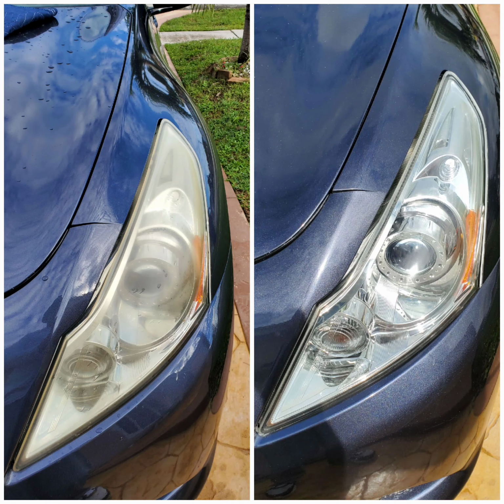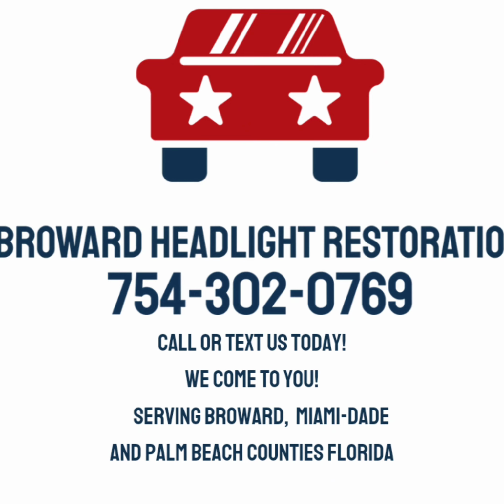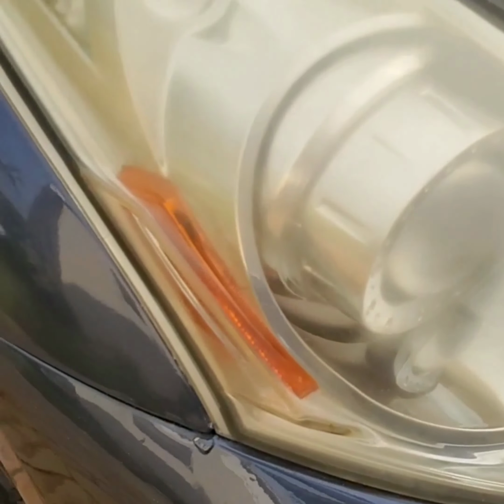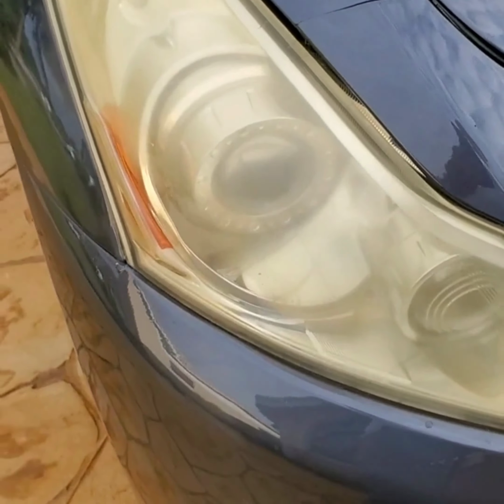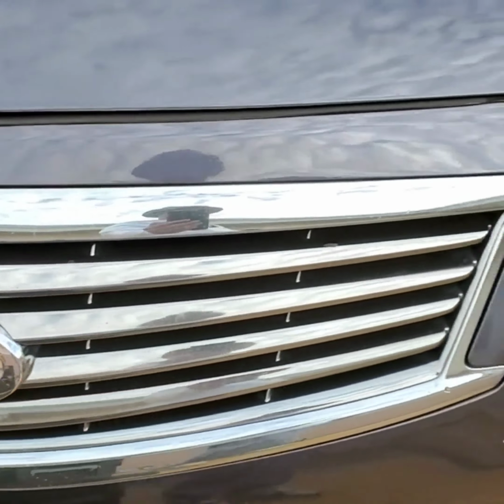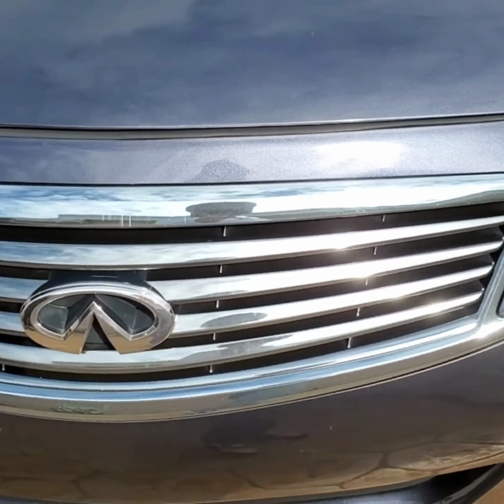Headlight Restoration | Wilton Manors, FL 33334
Mobile headlight restoration service same day service, we come to your home or office in Wilton Manors, Florida 33334